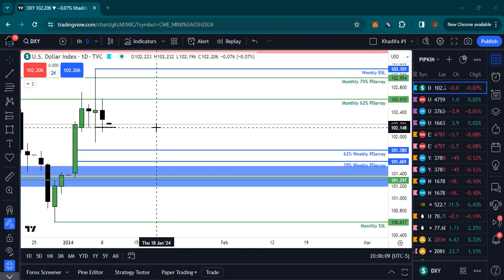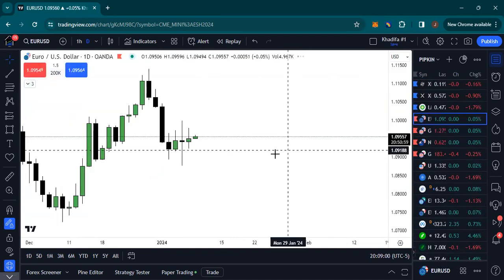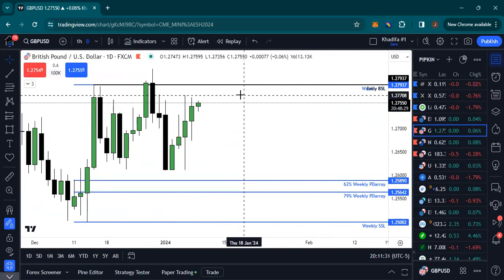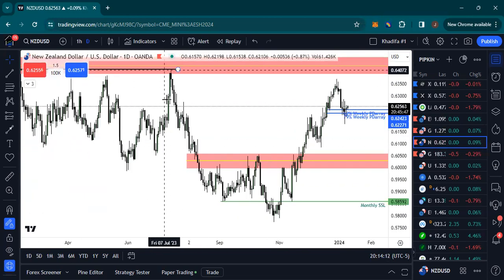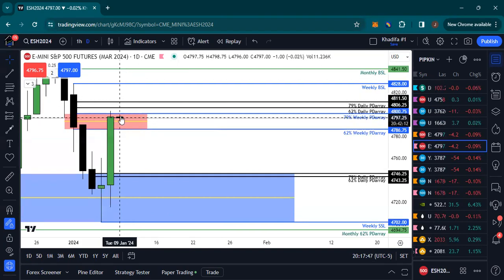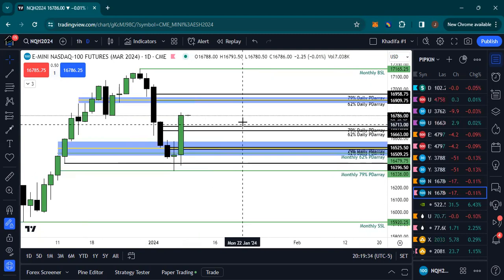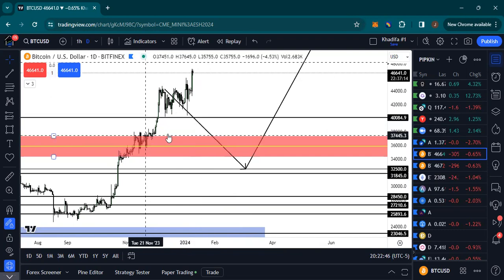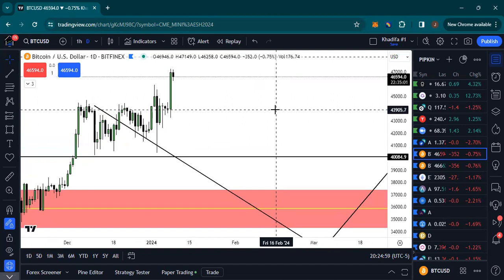The Beginning of The Week Analysis!!!